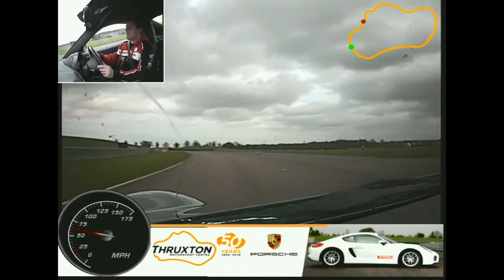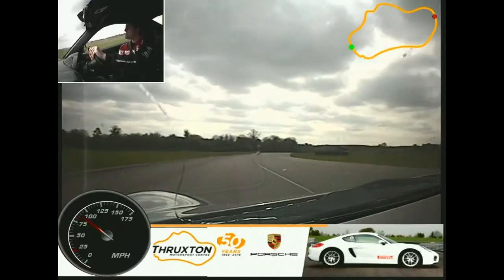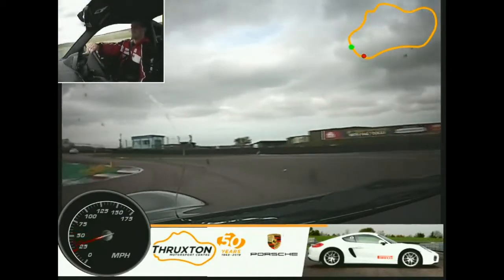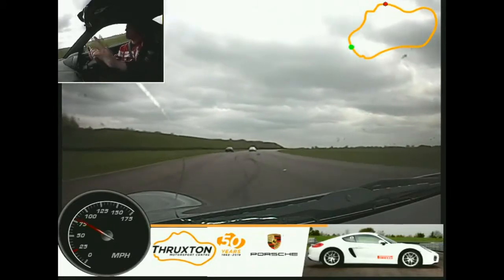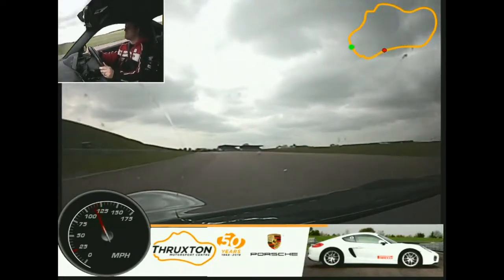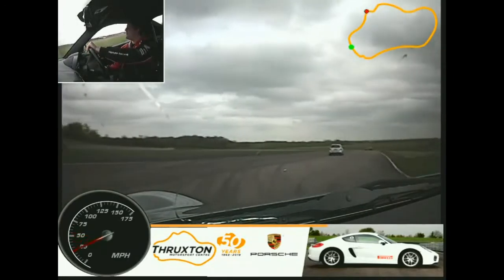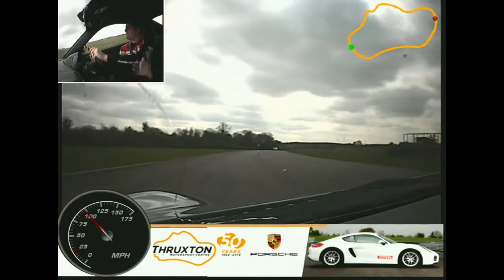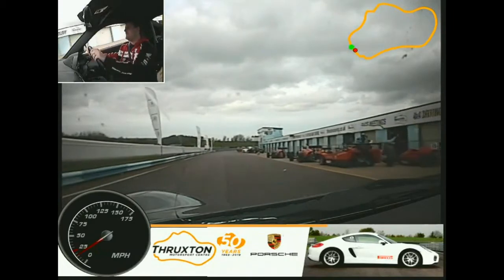Thruxton Porsche Cayman Driving Experience Dash Cam Uk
Camera Used Drift HD Ghost